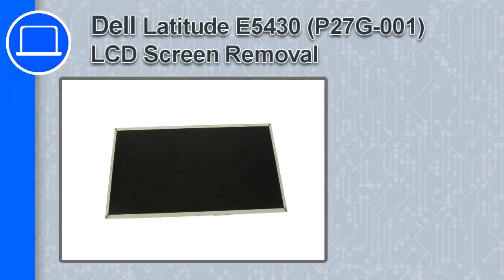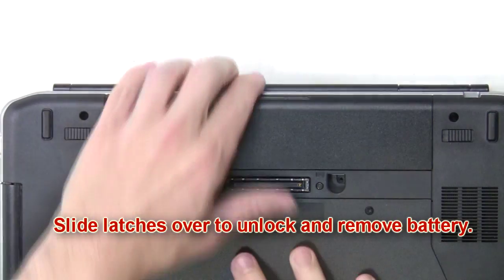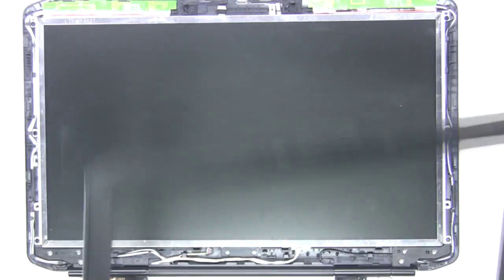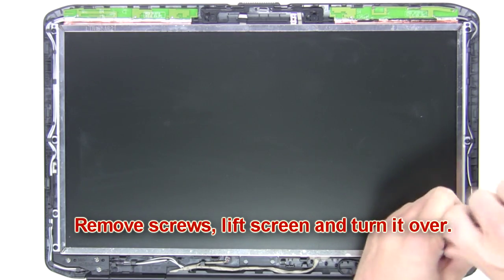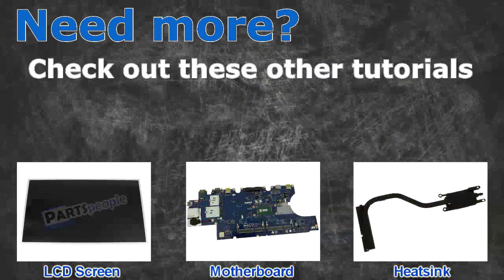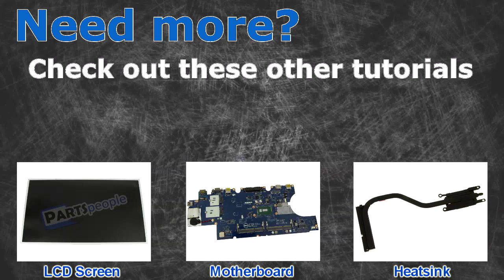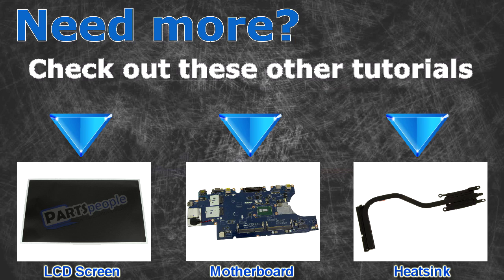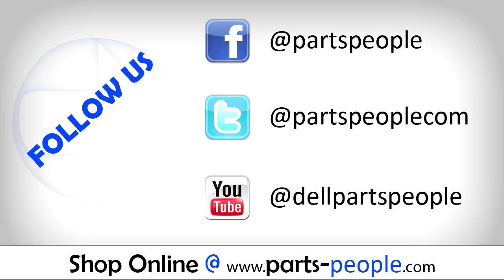Dell Latitude E5430 (P27G-001) LCD Screen How-To Video Tutorial